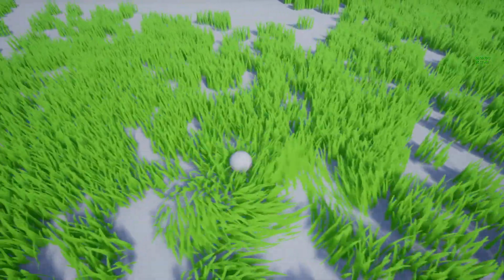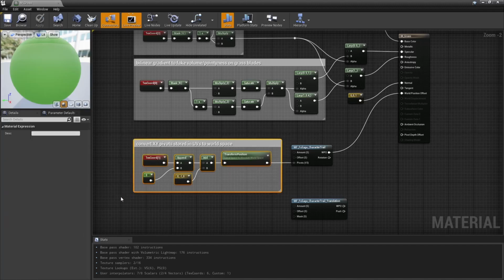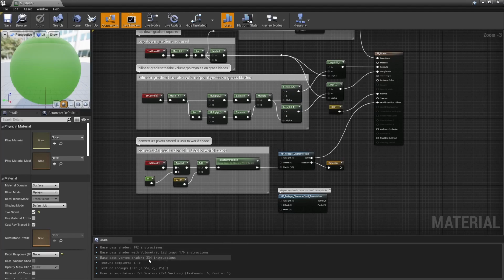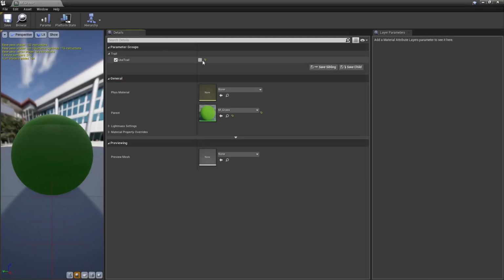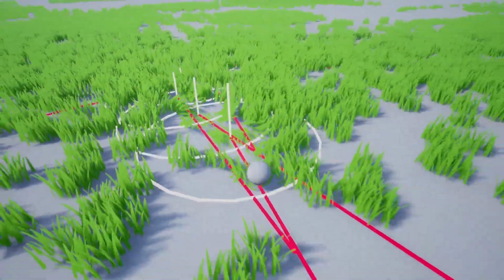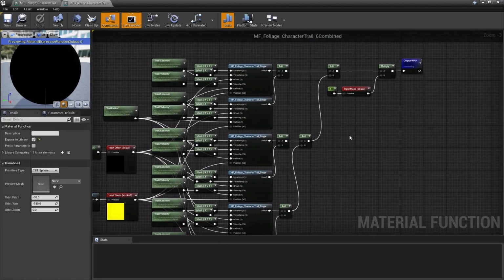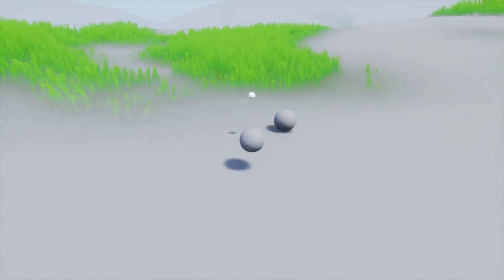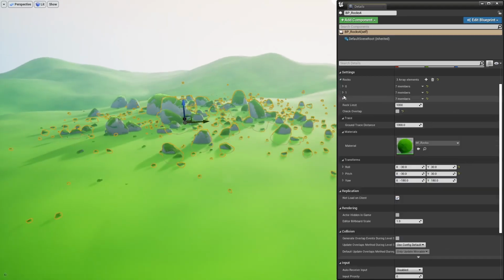Technical overview of my shader-driven simple grass interaction system in UE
0:00 - 0:52 Intro
0:52 - 1:41 Usage
1:41 - 2:48 Performance
2:48 - 3:56 LOD Optimization
3:56 - 6:07 Technical Details
6:07 - 6:45 Patreon
6:45 - 7:47 Hierarchical BP Rock spawner